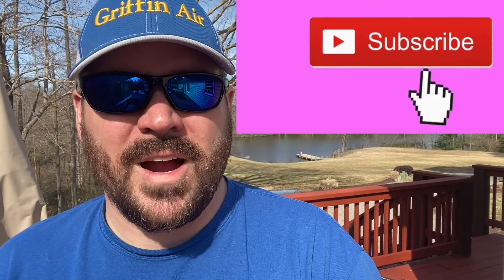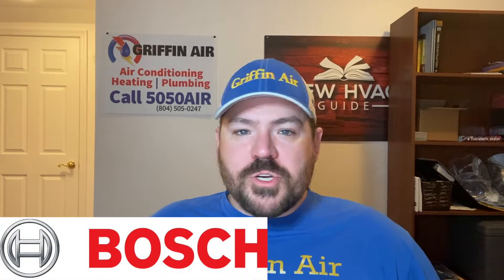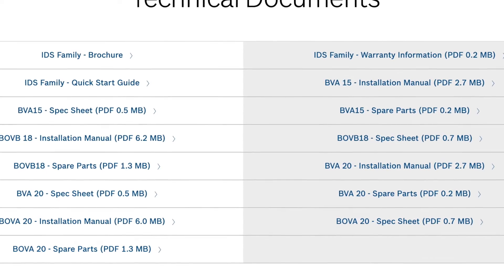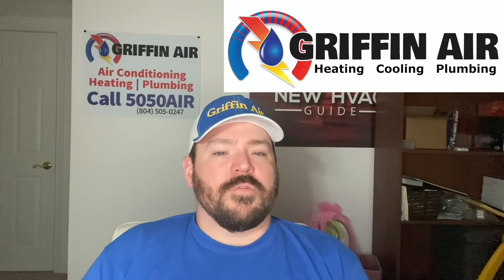New Bosch Heat Pump Lines 2021. Quick overview of what's different.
Bosch has now been making heat pumps for a few years and have started offering more products and equipment.  This video is meant to introduce the 15 SEER, 18 SEER, and 20 SEER lines.  Bosch has carved out a niche and is showing more flexibility by offering what we would consider a "Good, Better, Best" option now.

You can purchase a ductless Bosch system by clicking